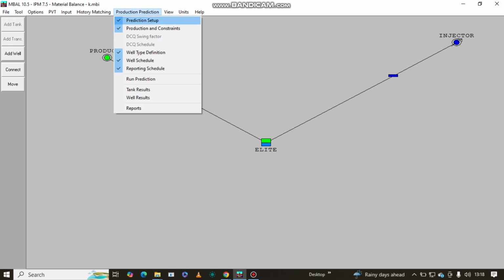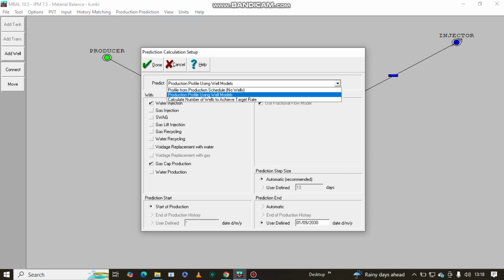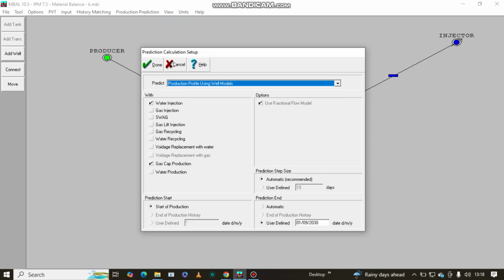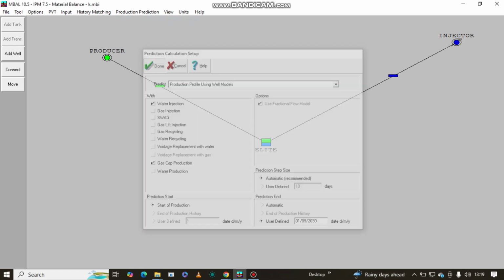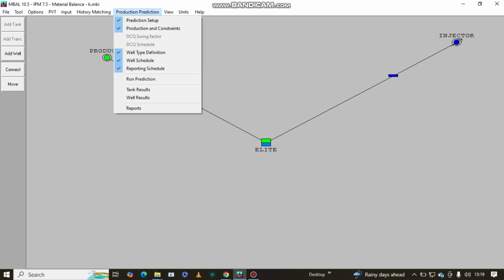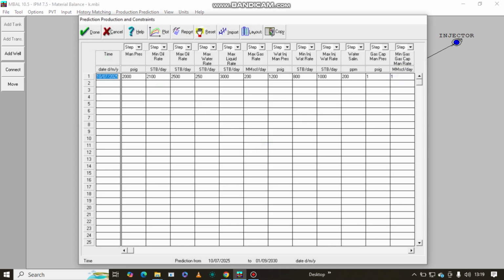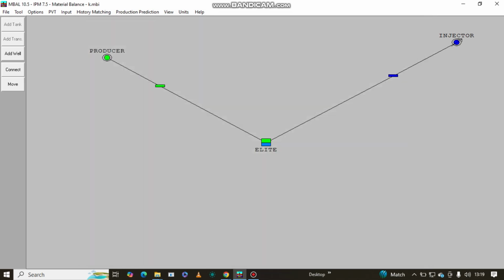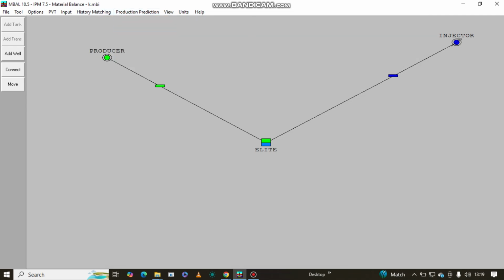IPM SUITE Mbal tutorial 6 PART 1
Welcome to today's video where we dive into MBAL by Petroleum Experts—your essential tool for reservoir material balance modeling. Whether you're a student, engineer, or energy professional, MBAL helps you analyze reservoir performance using historical production data, estimate reserves, and forecast future output with precision. If you're looking to understand how your reservoir behaves without relying on full-field simulation, MBAL is your go-to solution. Let’s break it down step by steps